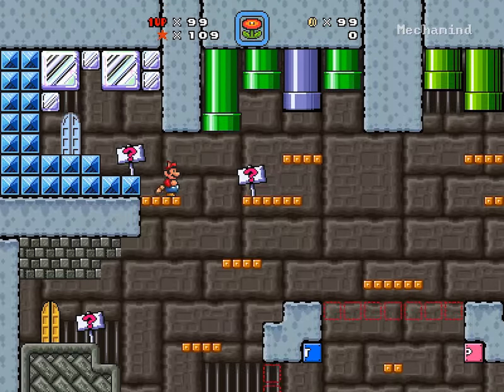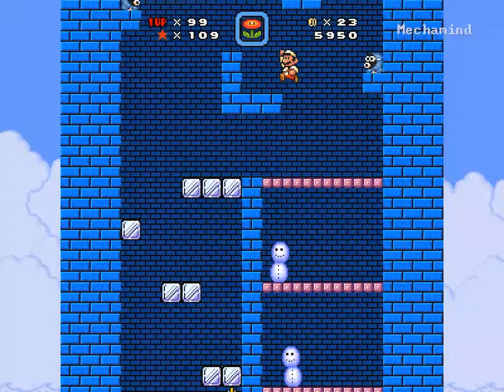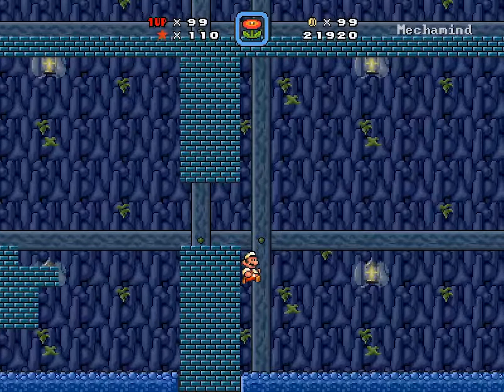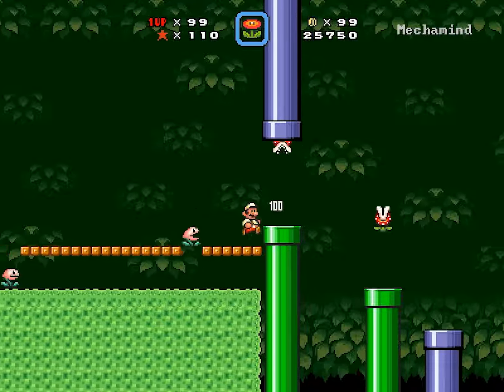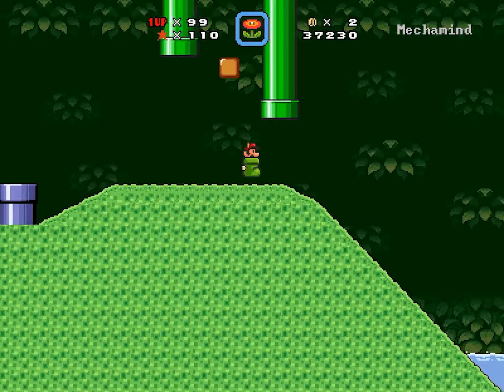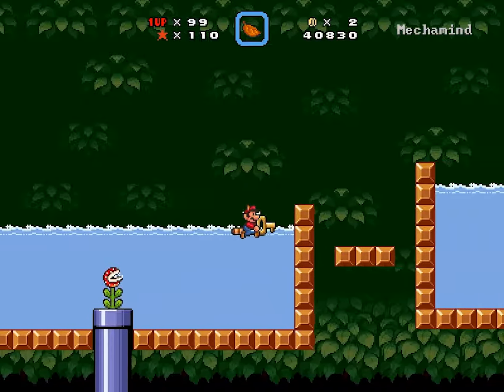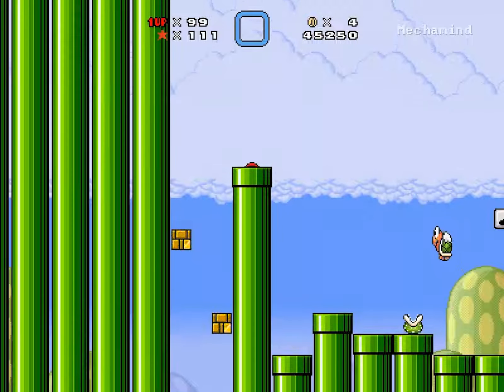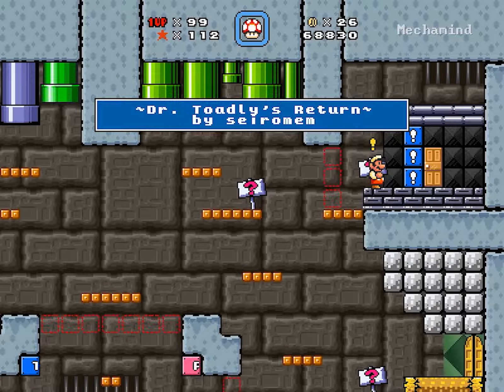Let's Play SMBX: Super RMN Bros. 3 [Part 29]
All that leaves is one bad mushroom to tackle. Think you tower above everyone else, Toadly? Think again.

However, because of work-related circumstances, I might not have the time to record for a while. At the latest, I think I'll be back on the 14th.

Also on forums as Mechamind (Mario gaming and some other sites)